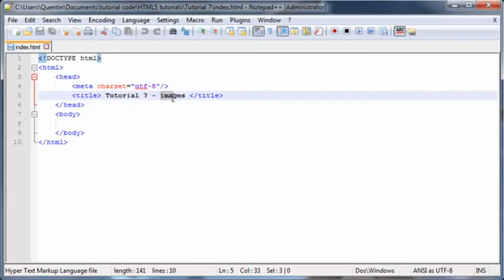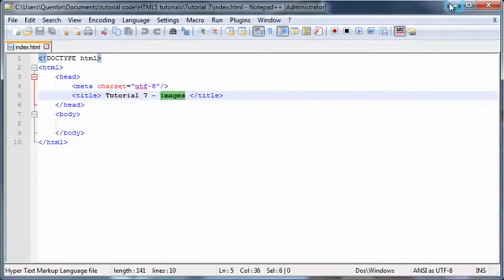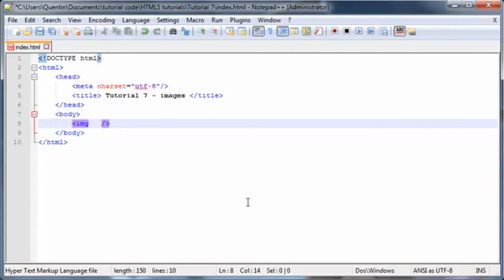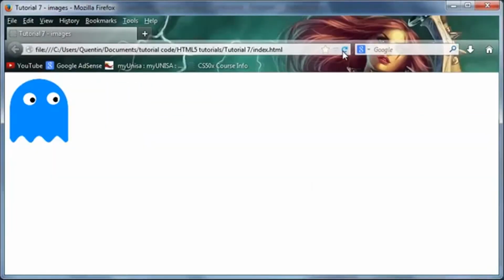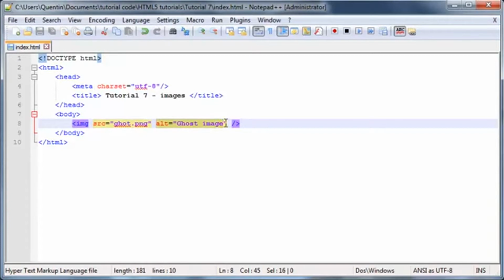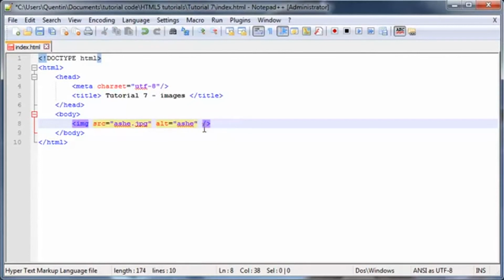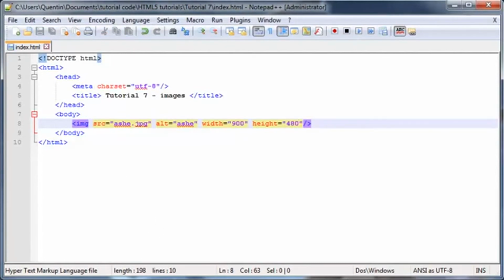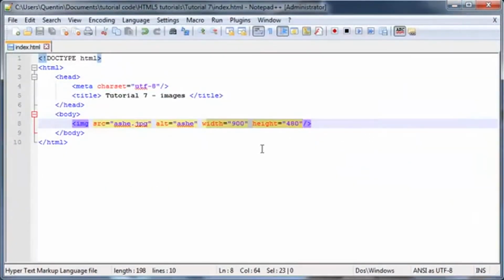HTML5 and CSS3 beginners tutorial 7 images